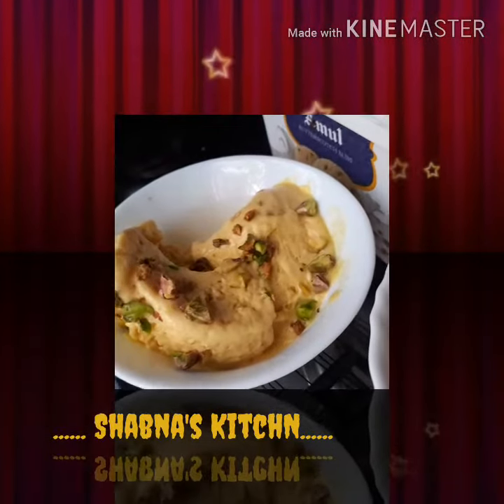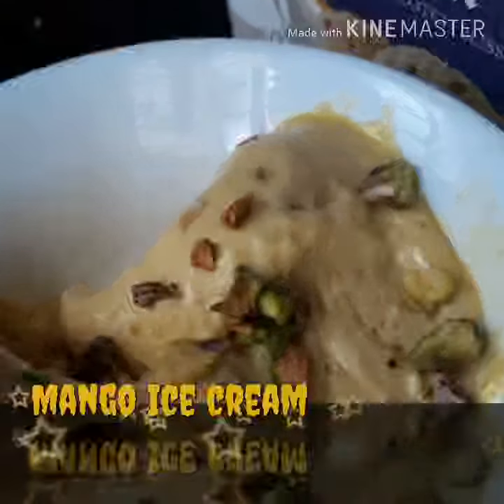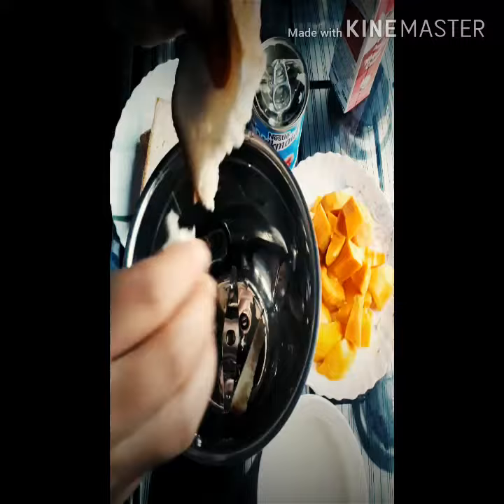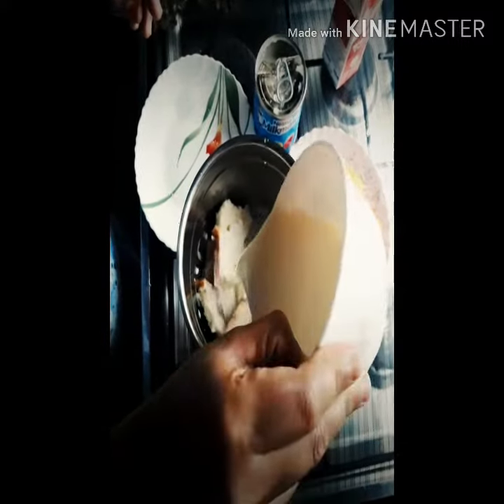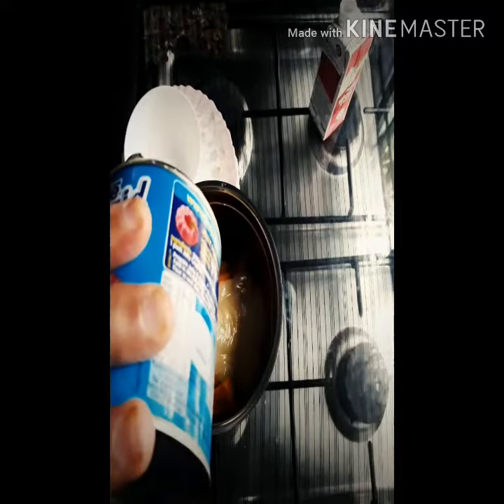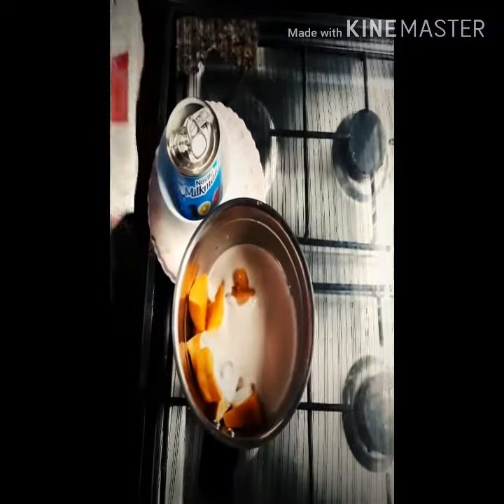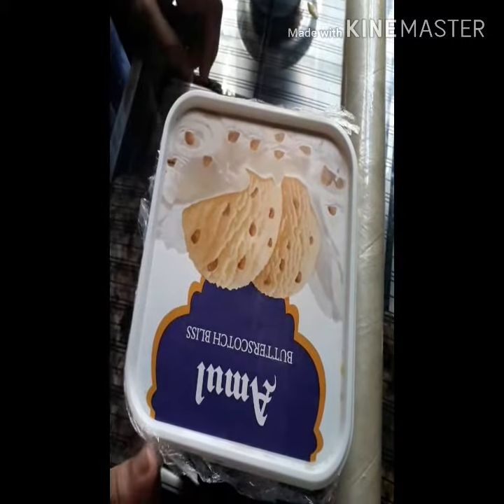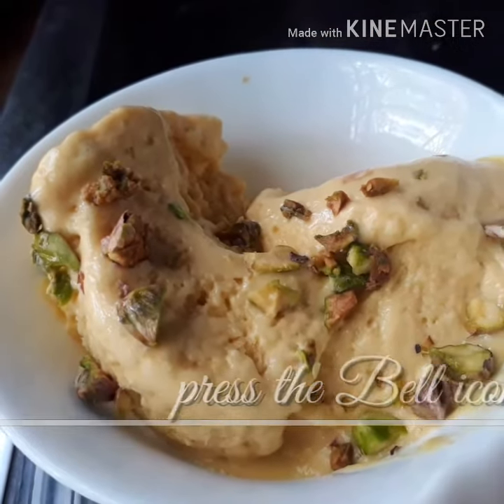Ice cream👌How To Make Easy Mango Ice cream By Shabna's Kitchen#Malayalam Recipe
How To Make Easy And Yummy Mango Ice cram#Malayalam Recipe /Shabna's Kitchen /Tasty&Easy/Ingredient's Mango, Cream,